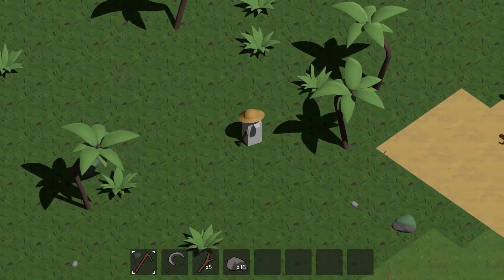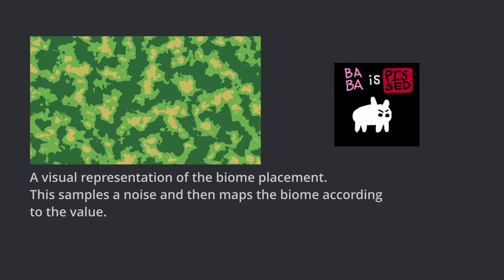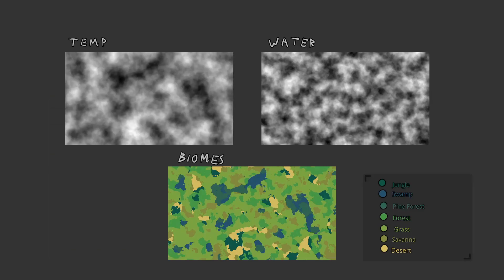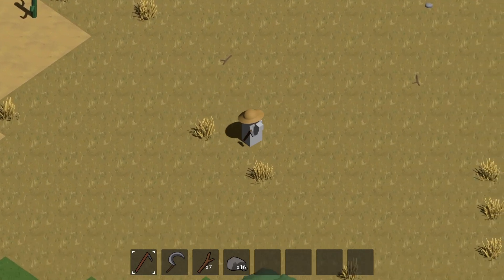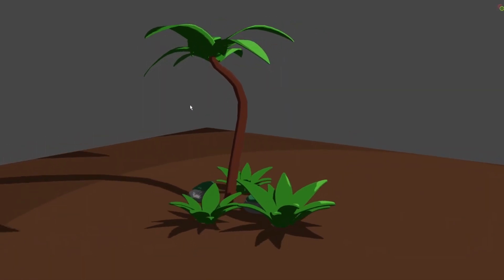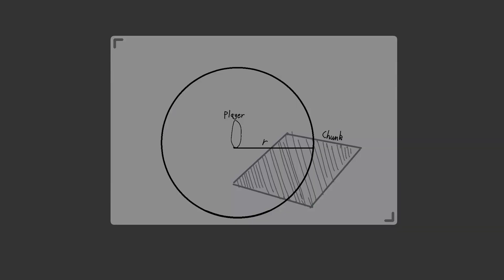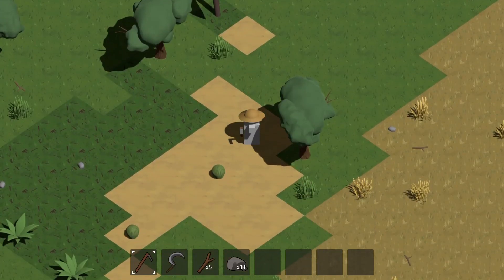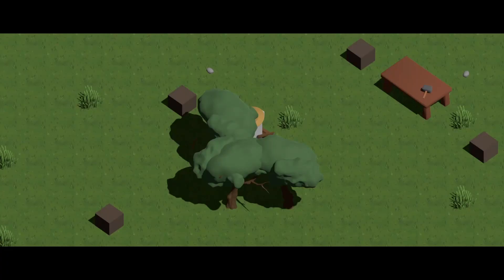coding games in godot until I have biomes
Hey guys, I'm sgull, an indie game developer. Currently I'm developing a mystery game.
My gamedev philosophy: Great games with an open world.
Goal of my games is to offer an immersive, free-form and explorative experience in an open-world setting. I always strive to include RPG elements and an underlying story.

Sgull Games™ Incorporated